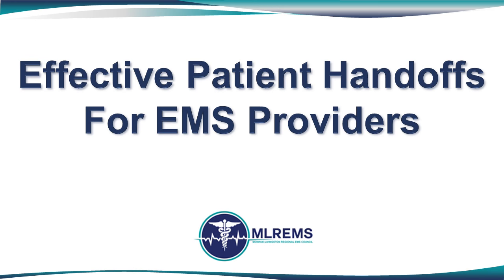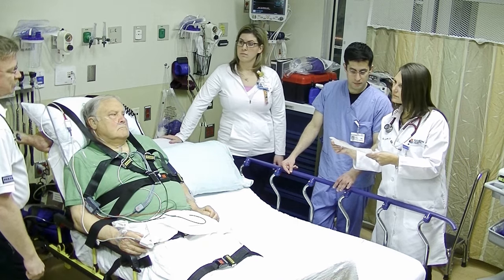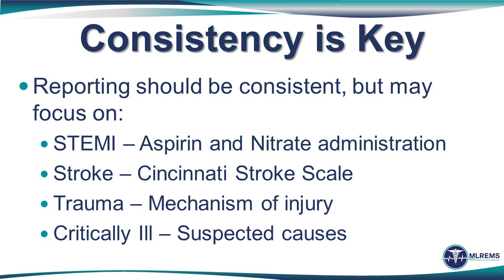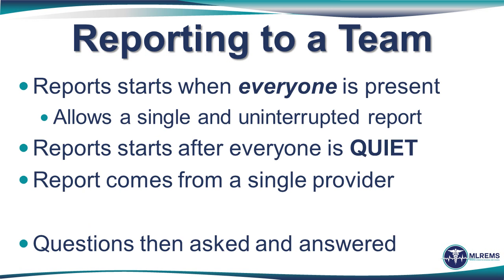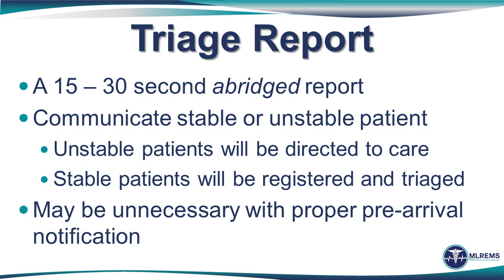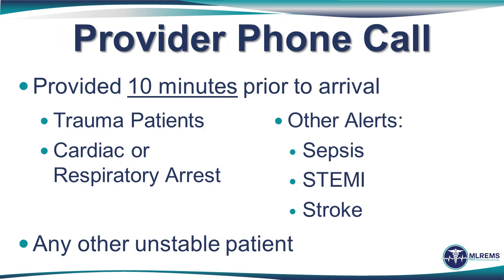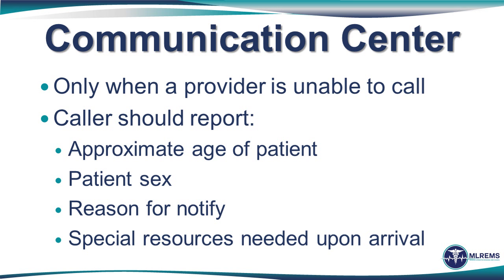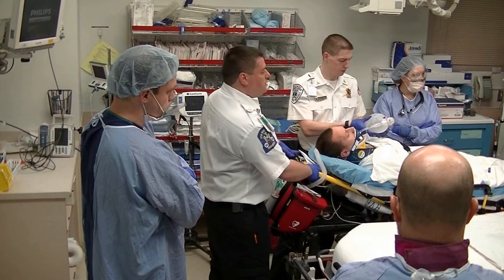Effective Patient Handoff - EMS Providers